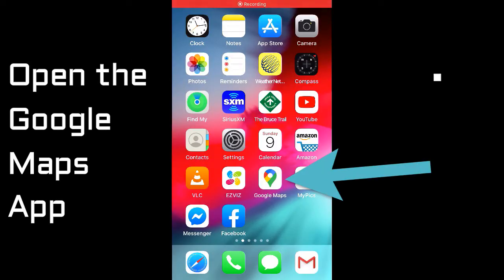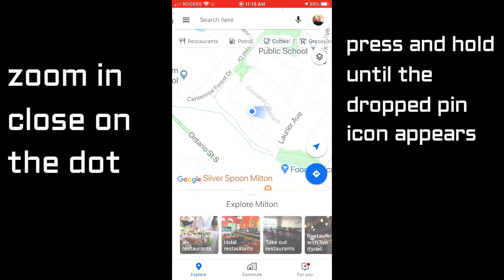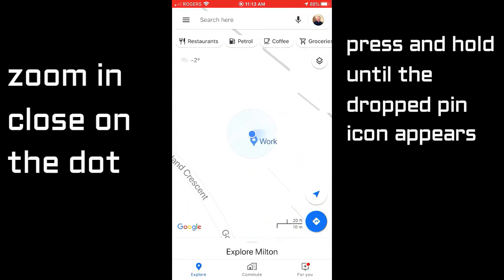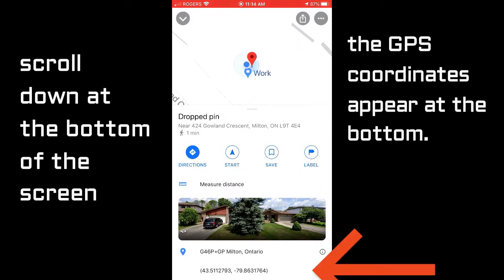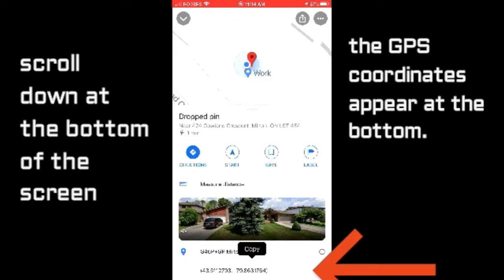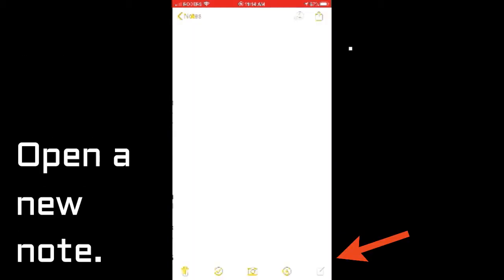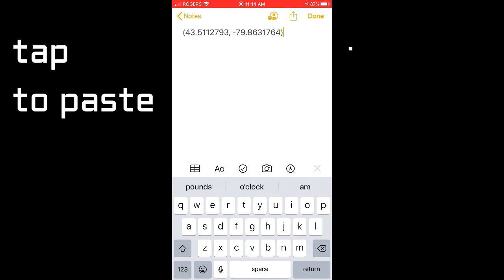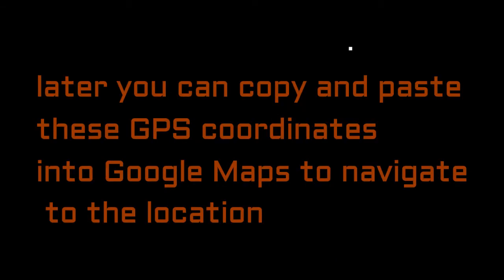Extract GPS Coordinates Using an iPhone and Google Maps App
This is useful when wanted to record the extract GPS coordinates of a location when you can NOT use a civic address. One example is locating a specific location in a forest.
Later you can paste the GPS coordinates into Google Maps to return to that exact location.